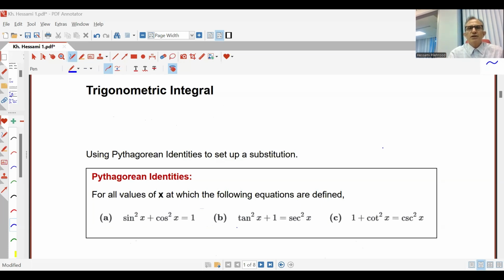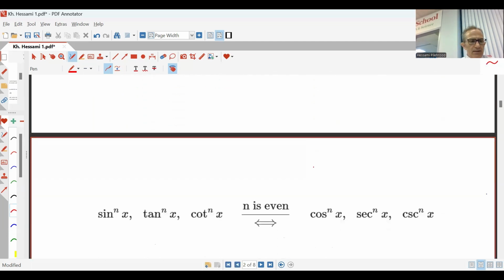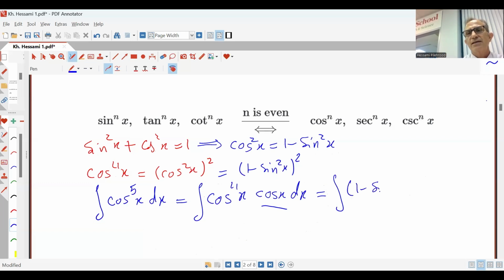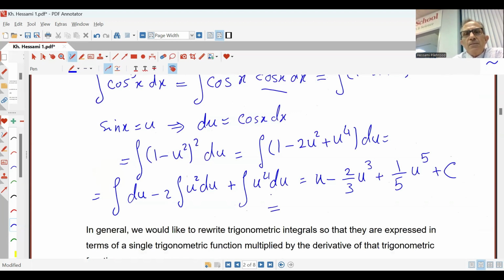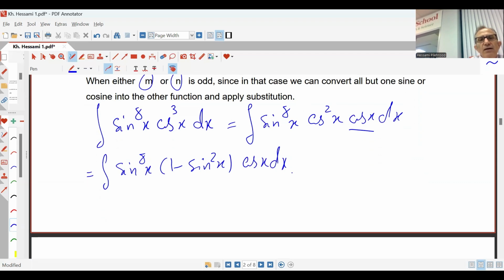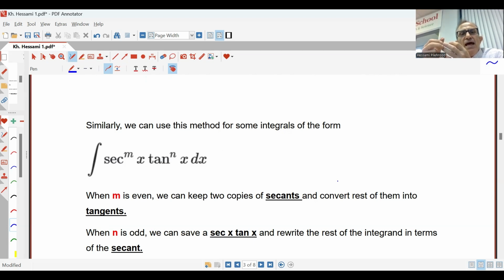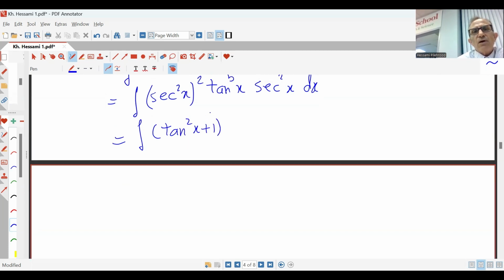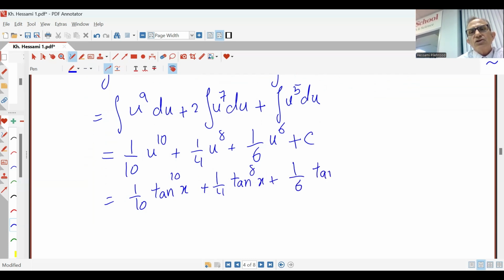Trigonometric Integral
Using Pythagorean Identities to set up a substitution.